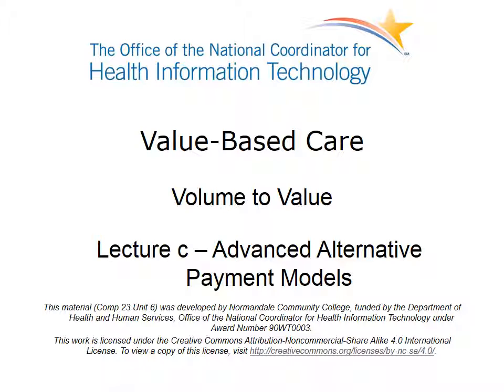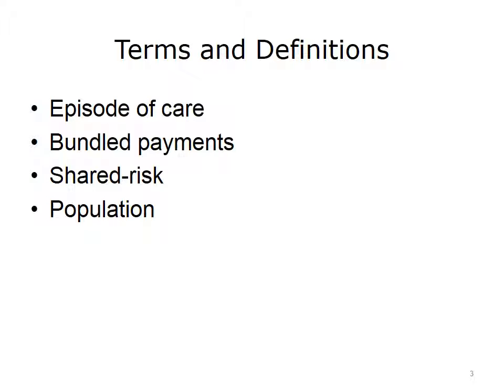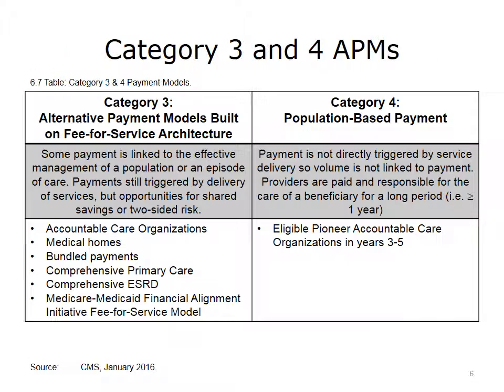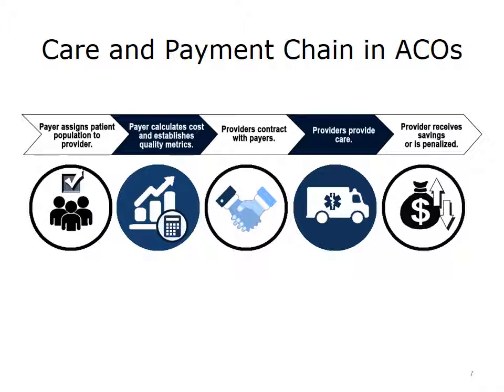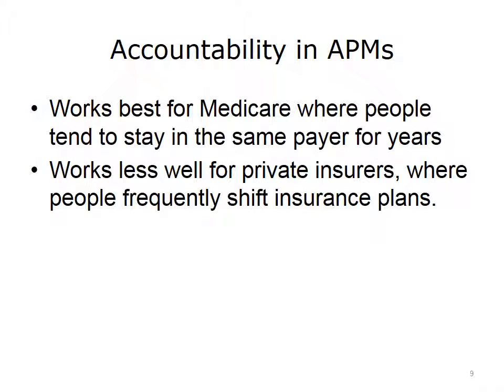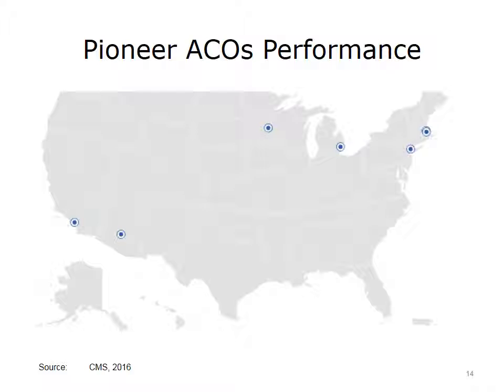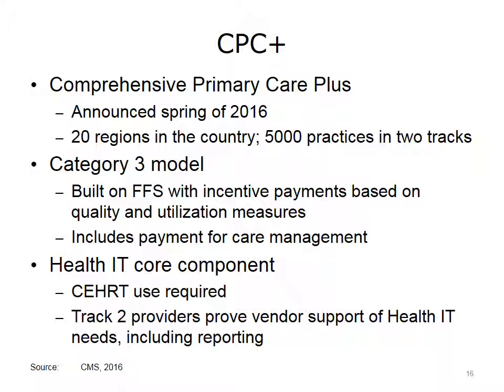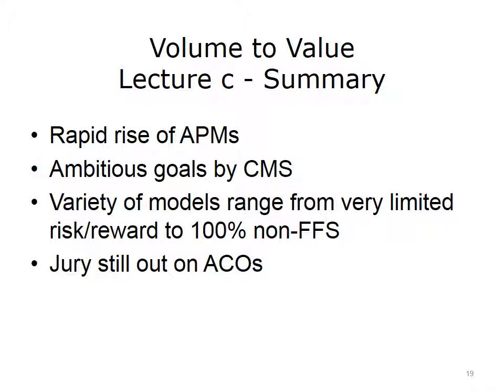ONC Component 23 Unit 6 Lecture c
Component 23: Value-Based Care

Unit 6: Volume to Value

Lecture c: Advanced Alternative Payment Models:
 • New and alternative payment models
 • Non CMS-State level and private payer reform efforts
 • Health IT requirements to support an alternative payment environment

Description: This lecture provides an understanding of the details and concepts that underlie Alternative Payment Models in Category 3 and 4 of the HHS Payment Taxonomy and reviews some details of these models, which support the move away from fee-for-service payment models. A focus on state level initiatives in support of payment reform is also reviewed.
The objectives for this lecture are to:
 • Describe alternative payment models.
 • Outline state level initiatives for payment reform, including private payer models.

Summary: This lecture provided an understanding of some of the details and concepts that underlie Alternative Payment Models in Category 3 and 4 of the HHS Payment Taxonomy.
These Alternative payment models, especially through ACO models, are catching on quickly for both CMS and private sector programs.
CMS has ambitious goals: 50 percent of Medicare providers with risk contracts by 2018.
A variety of models range from very limited risk and reward to 100 percent non-fee-for-service.
It is not yet clear whether accountable care organizations will have a big effect on bending the cost curve.